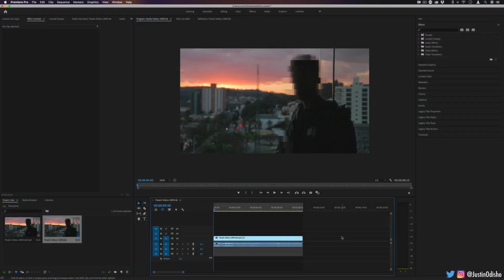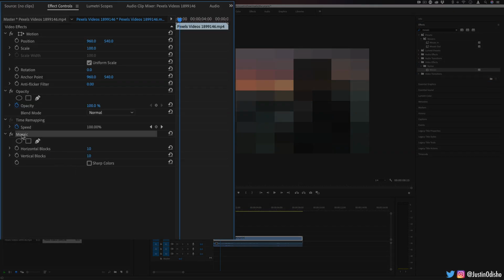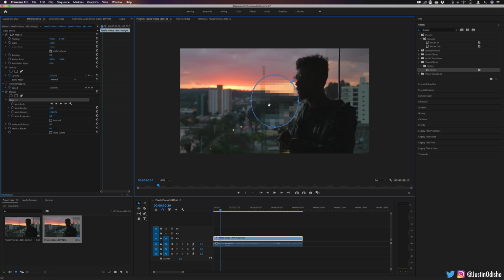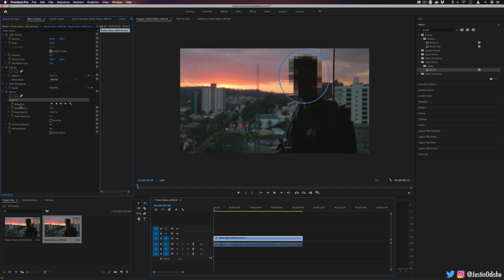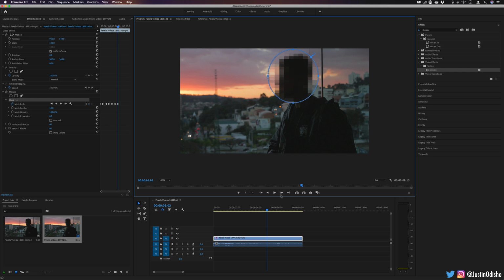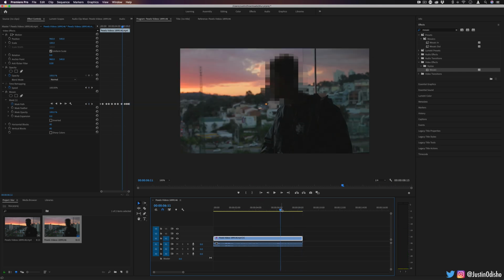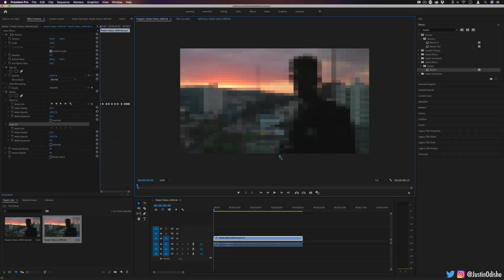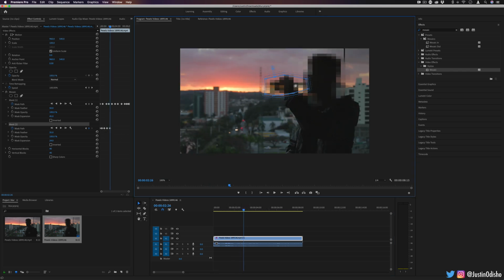How to Censor Blur Faces & Objects in Adobe Premiere Pro (Tutorial)